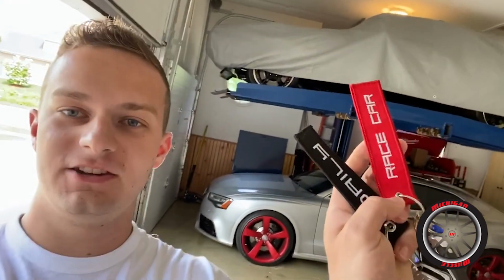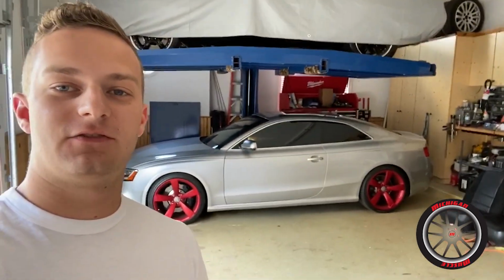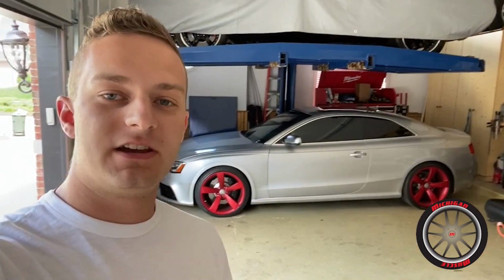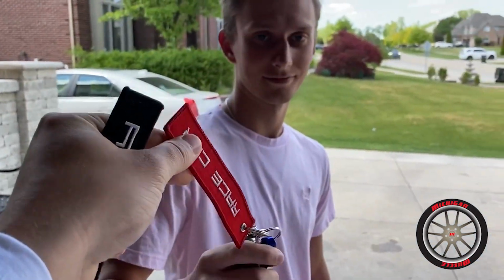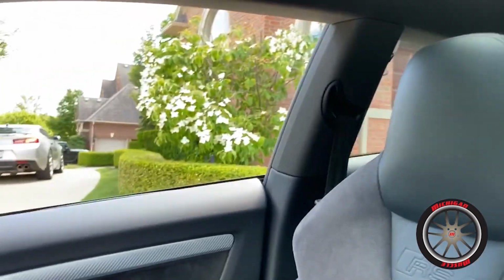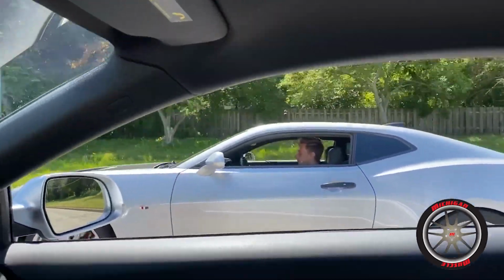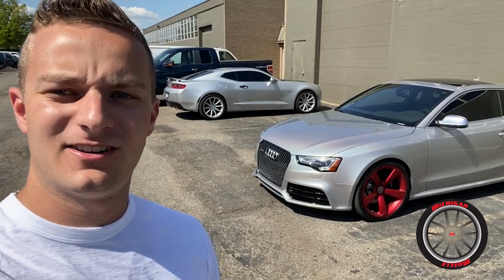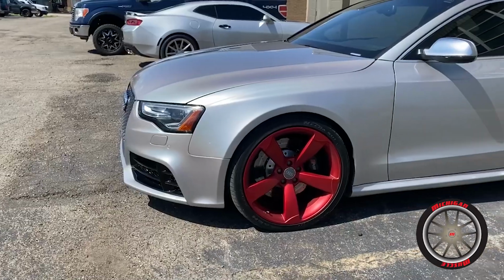Powdercoating my RS5 wheels | RACING my RS5 vs CAMARO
I'm finally getting rid of the red wheels that I know many people weren't a fan of! The new color is going to look great and will hopefully help the car sell a little bit better.